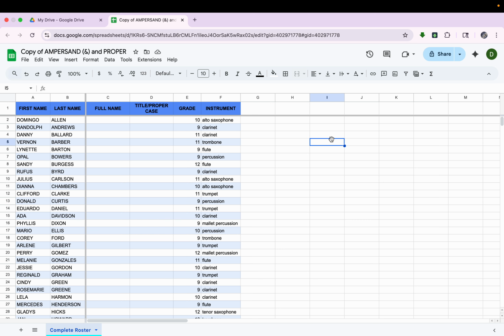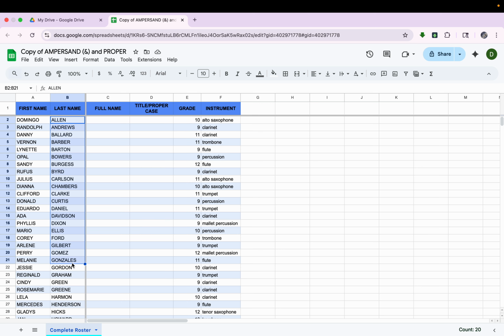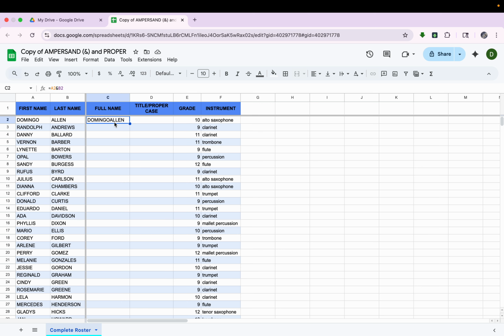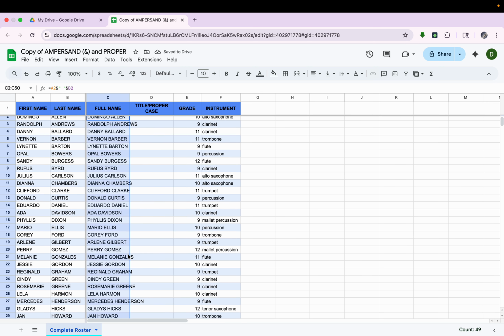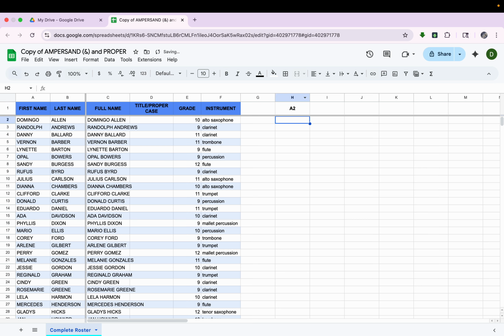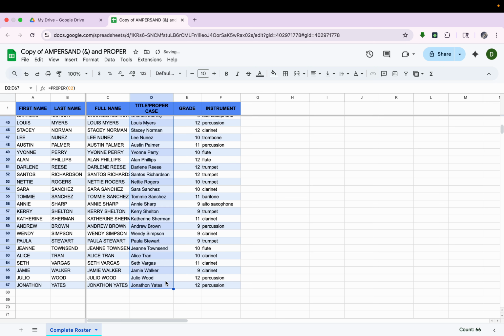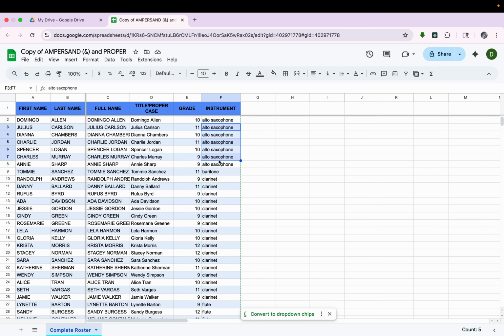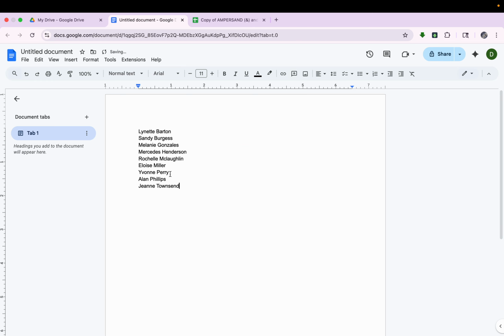Ensemble Director Spreadsheet Course: Combining First and Last Names with AMPERSAND & and PROPER